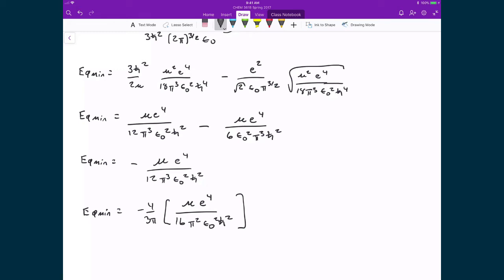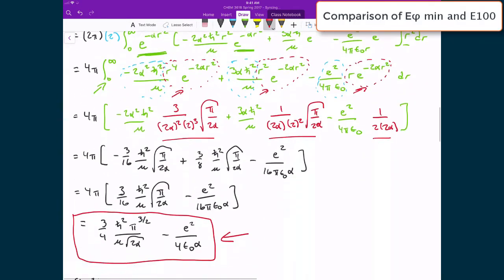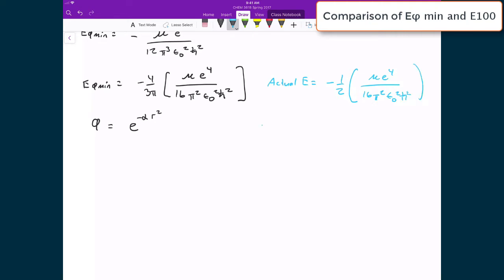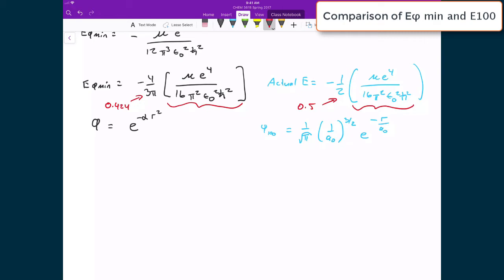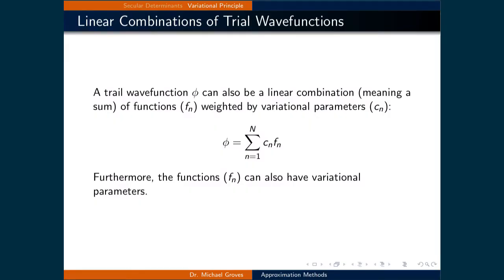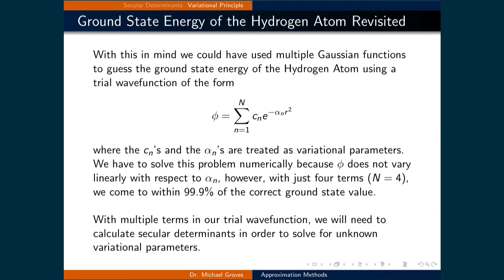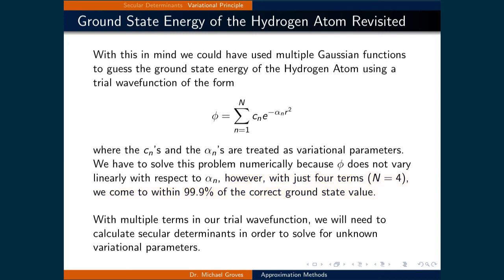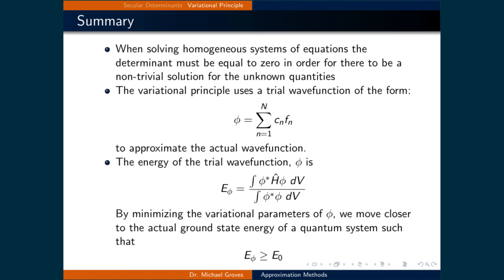Lecture 14 (5 of 5) - The Variational Principle Comparison